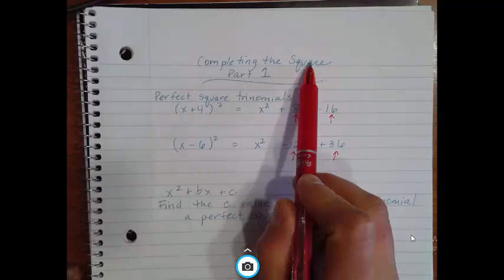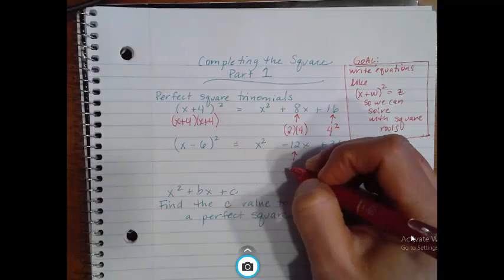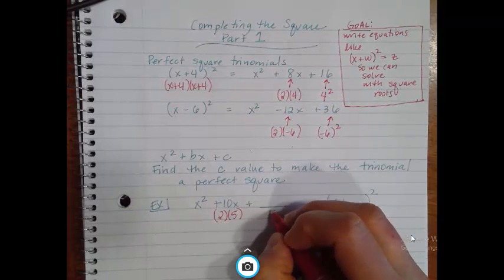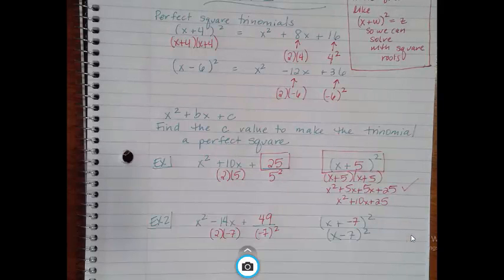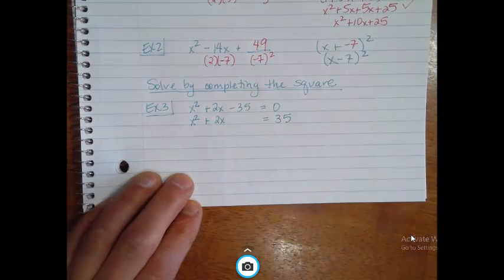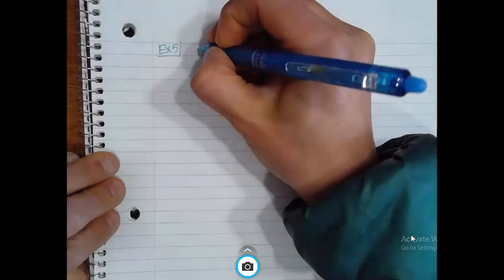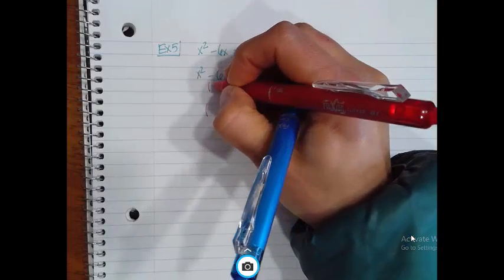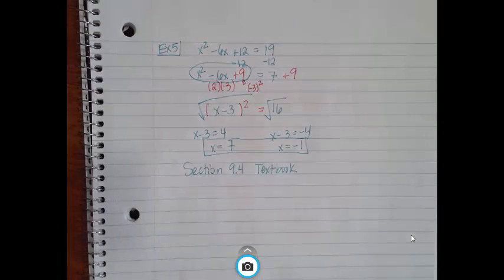Accelerated Algebra - Completing the Square Part 1 - April 6 2020